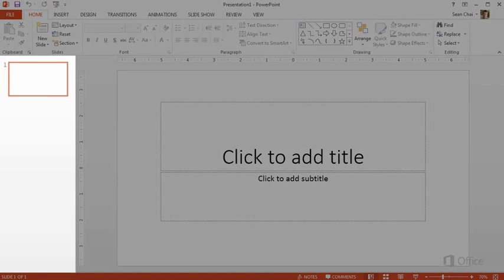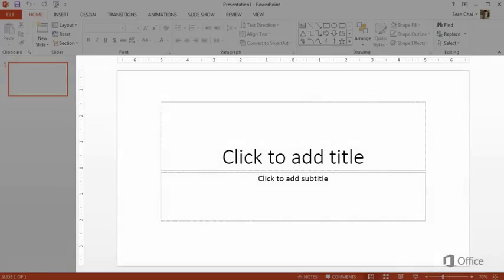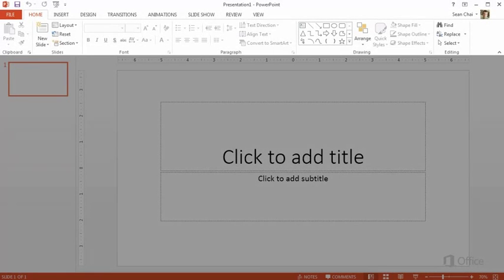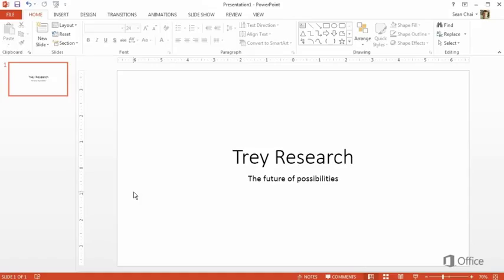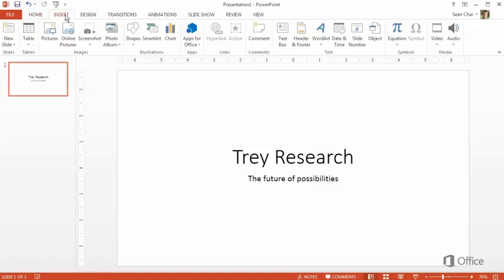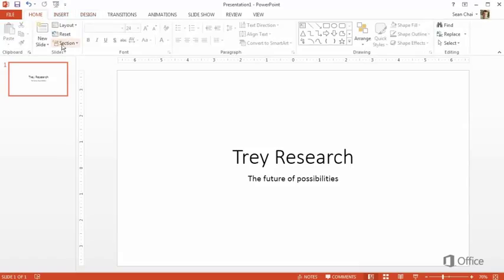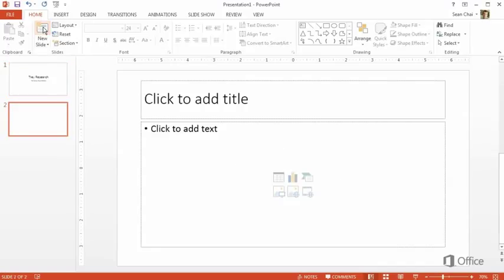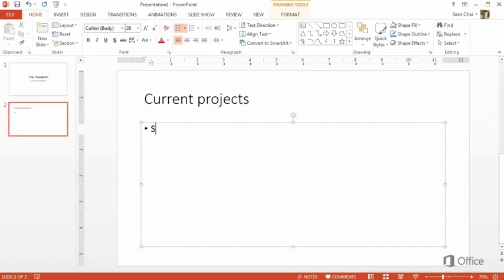Start using PowerPoint